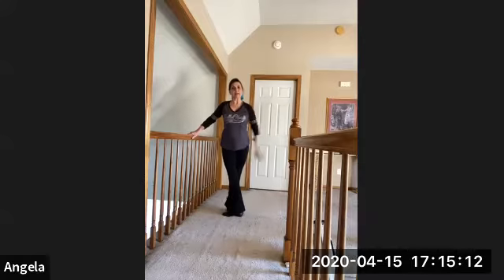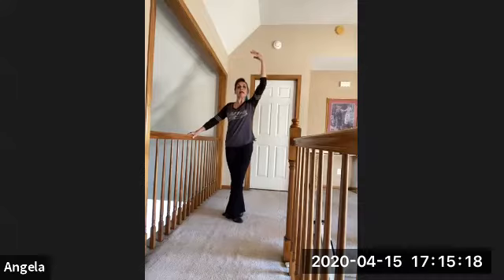Wednesday April 15 Vaganova Grade 3 Technique with Angela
The Single Window Active Speaker View